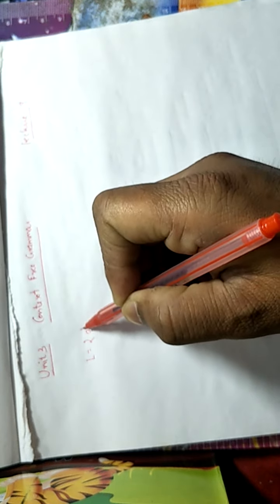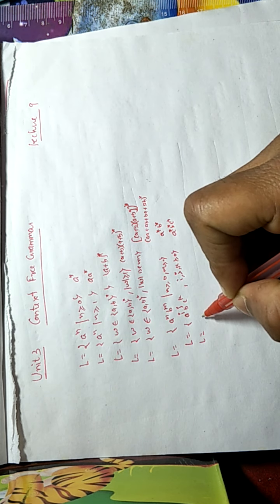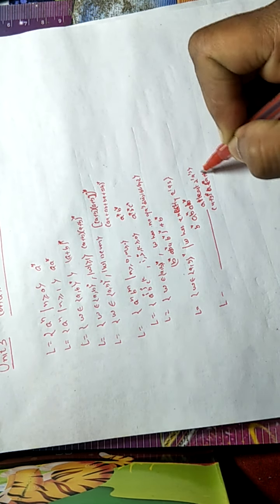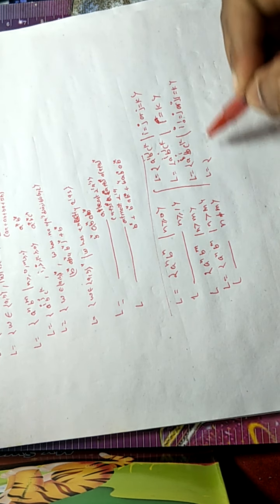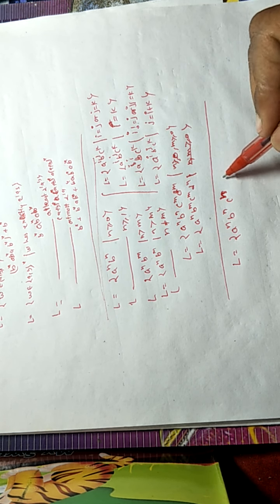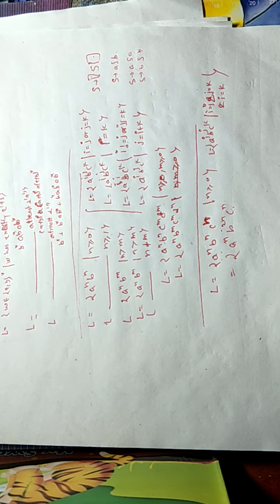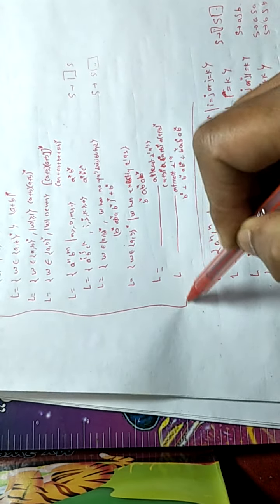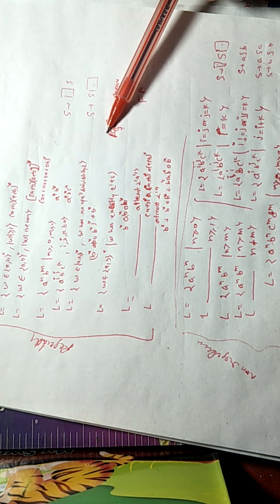3.9 Chomsky Hierarchy of Languages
Chomsky Hierarchy of Languages  Part - 1